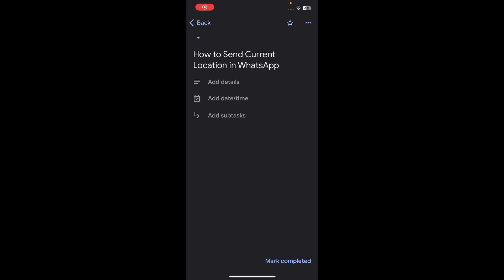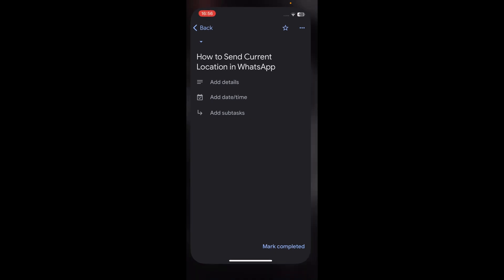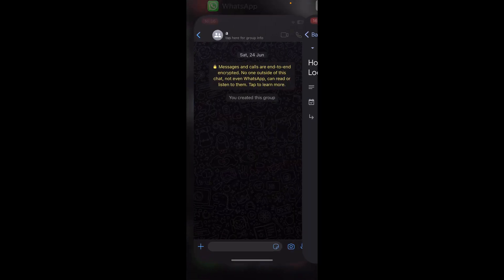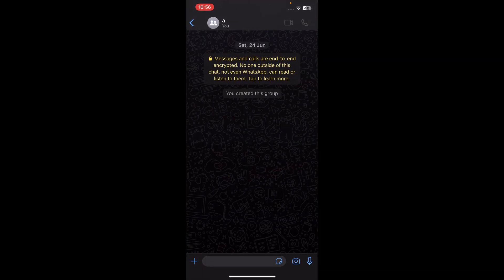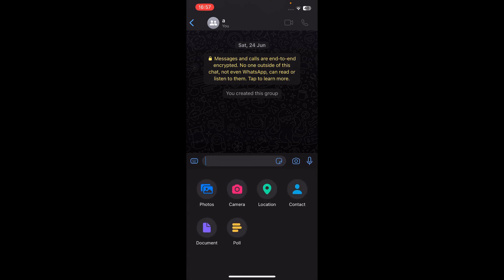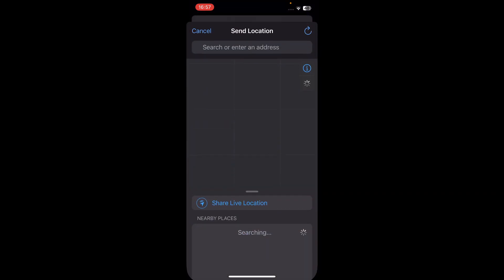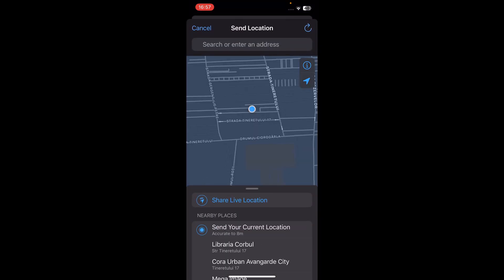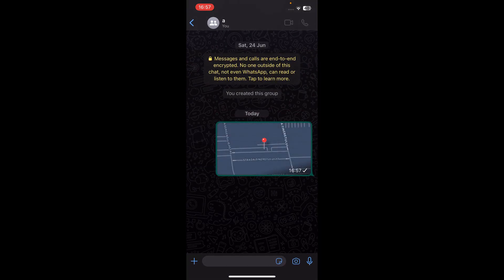How to Send Current Location in WhatsApp (Full Guide)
If you are looking for a video about how to send current location in whatsapp, here it is! In this video I will show you how to send current location in whatsapp. Be sure to watch the video to the very end. You will learn how to send current location in whatsapp. That's easy and simple to do from your phone.